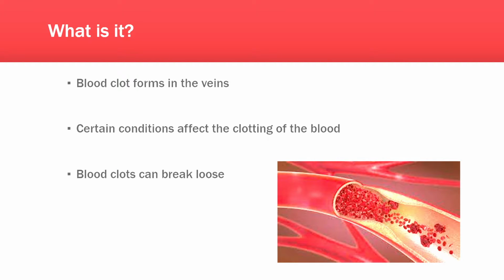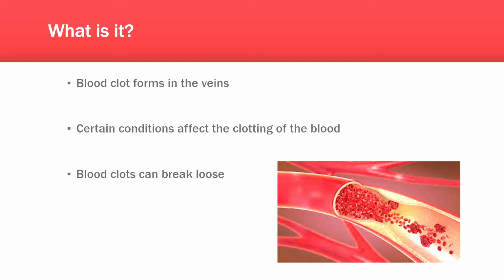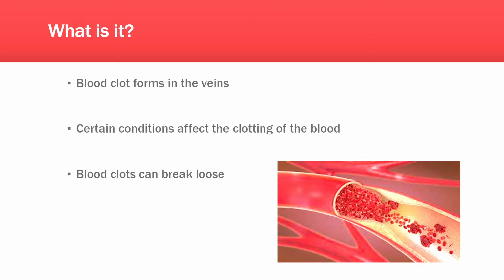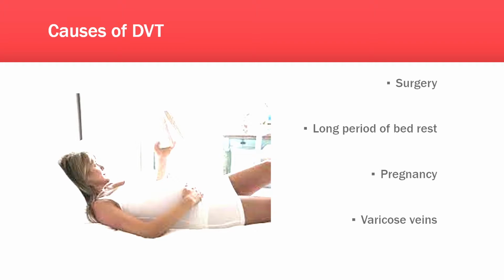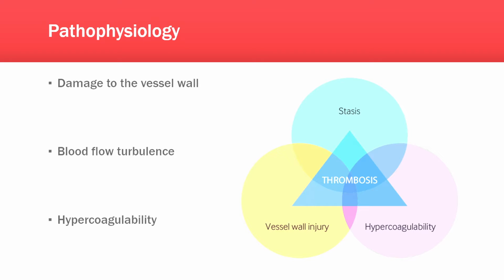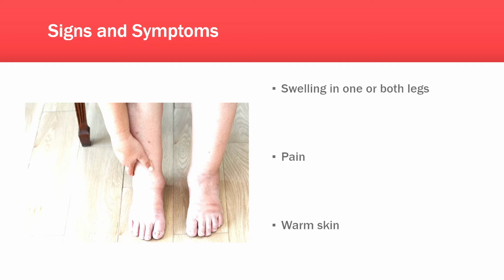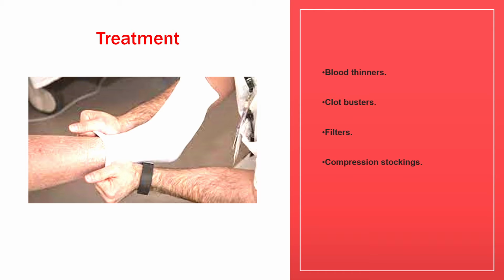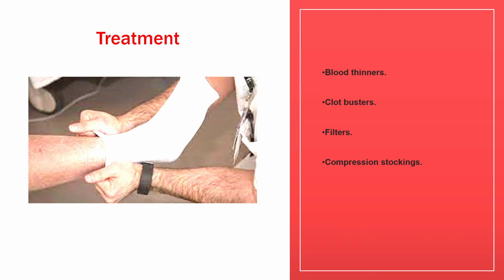Deep Vein Thrombosis (DVT) - Mario Castro